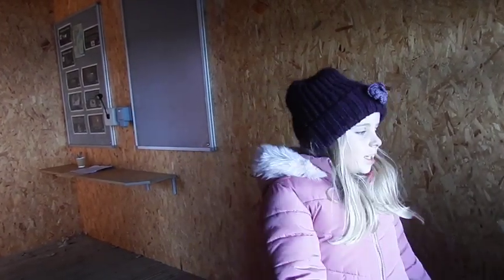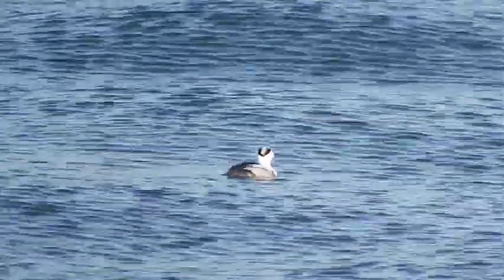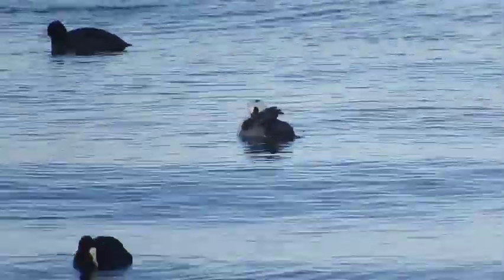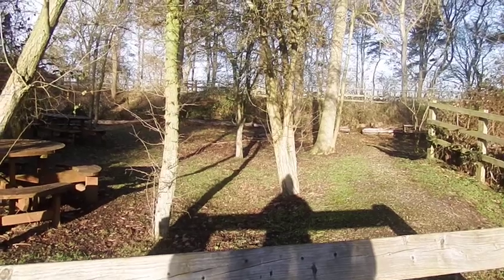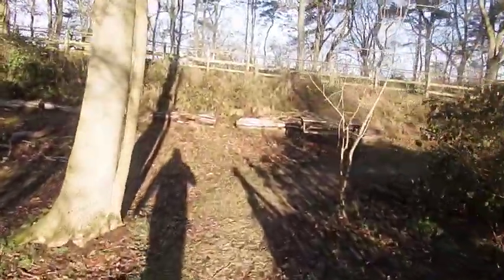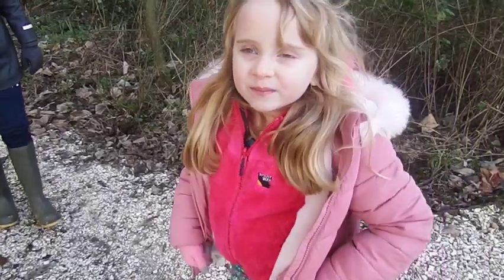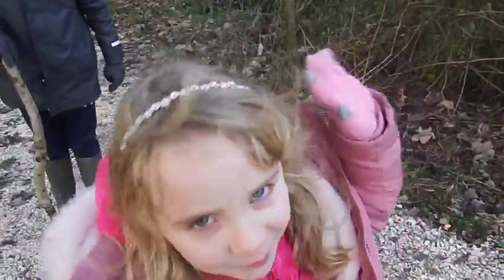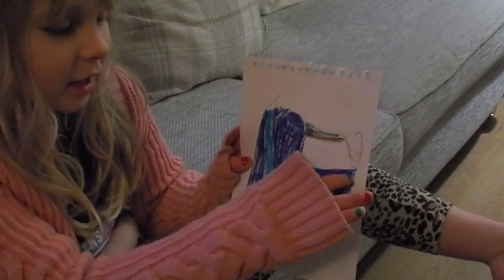The BIG Smew & Kingfisher Adventure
In this adventure we go to Tophill Low in search of Daddy Cools favourite duck, the Smew! The Smew is a rare winter migrant to our waters and is our smallest sawbill duck.

We also get the best views of a female Kingfisher ever! Well worth a watch!

We hope you enjoy the video Heroes!

As always stay safe and have fun!

Natures Heroes Hurst 3x2 (NHH3x2)